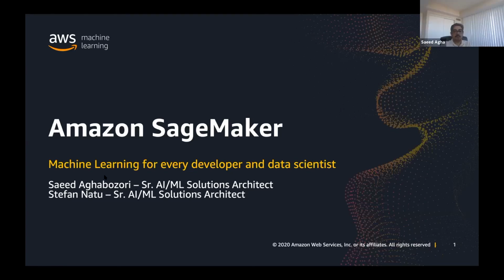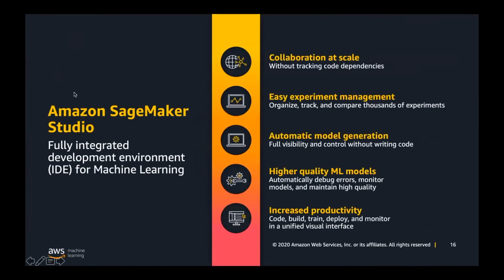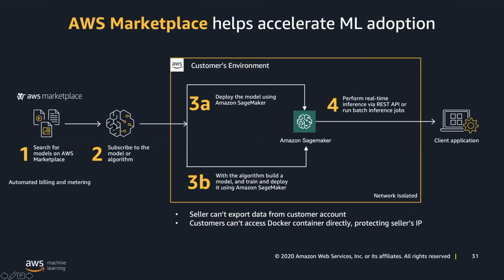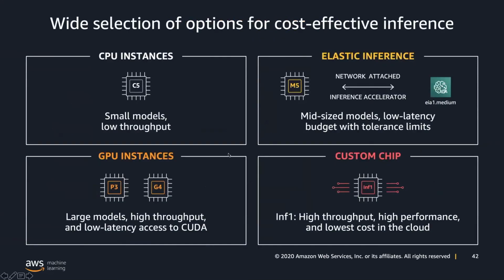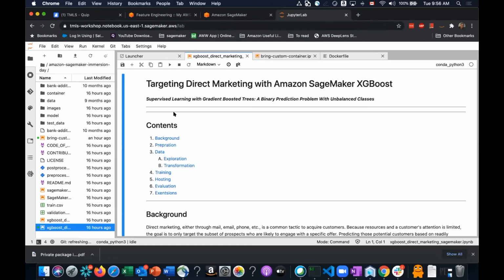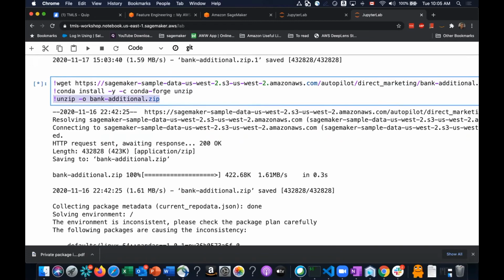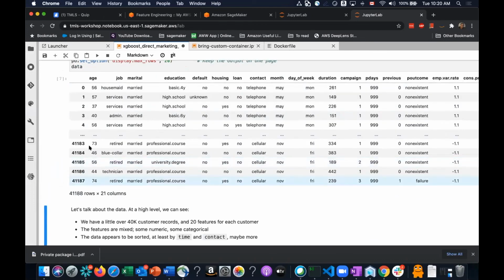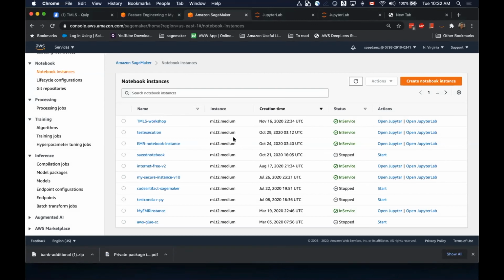Build, Train, and Deploy models with Amazon SageMaker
Speakers:
Stefan Natu - Data Scientist/Machine Learning Specialist & Senior ML Specialist, AWS
Saeed Aghabozorgi - ML Specialist Solutions Architect , AWS

Workshop Materials:
For the top use cases, AWS provides pre-built customizable solutions that can accelerate your ML journey by offering a dataset, AWS CloudFormation template, and reference architecture so you can move quickly from concept to production with just a few clicks. The solutions can be easily modified to work with any dataset.
Videos and tutorials:
We also offer live classes with accredited AWS instructors who teach using a mix of presentations, discussion, and hands-on labs. Explore tailored learning paths by role for ML

Key Learnings:
Hands-on experience with SageMaker to train and deploy a ML model